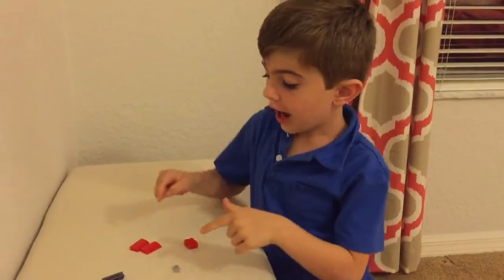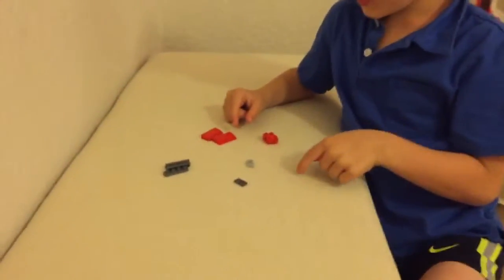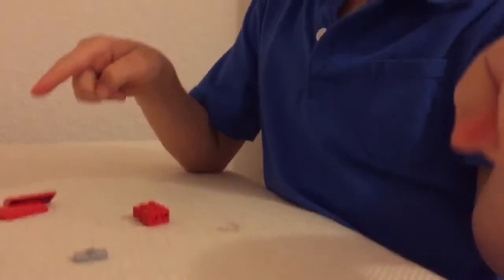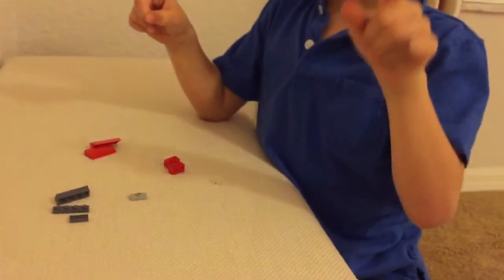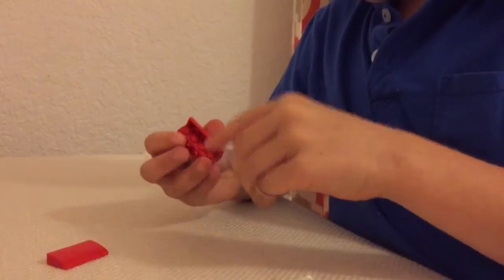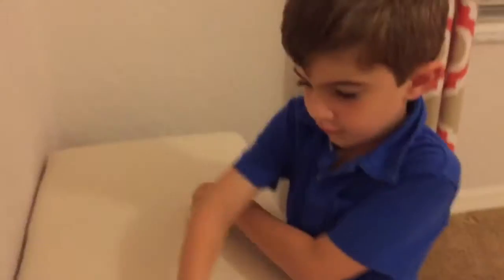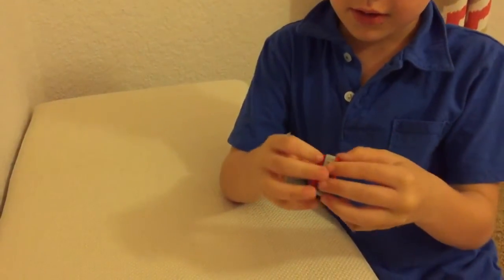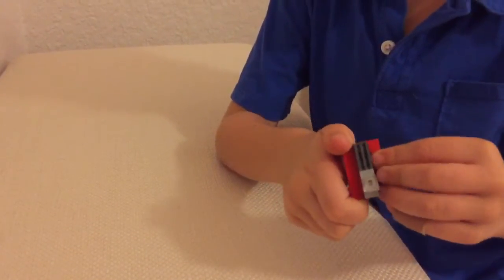Lego mini tanker ship- 10 pieces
Lego tutorial to build a miniature ocean liner ship